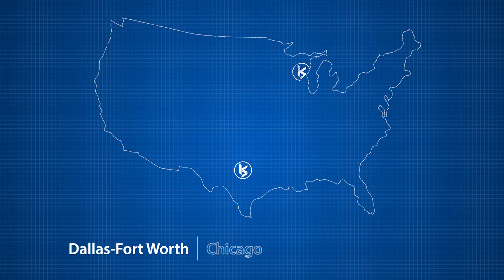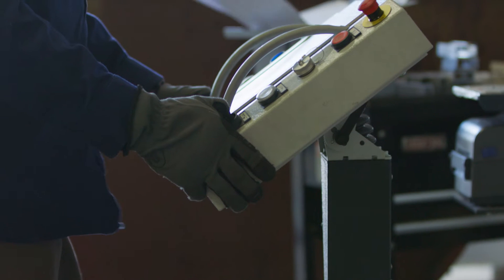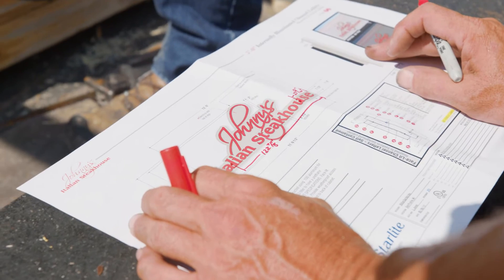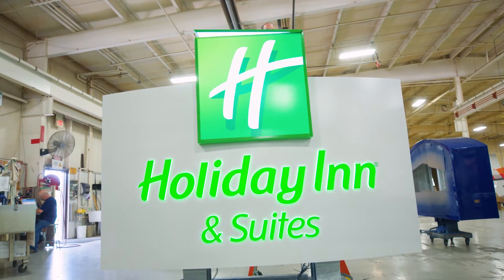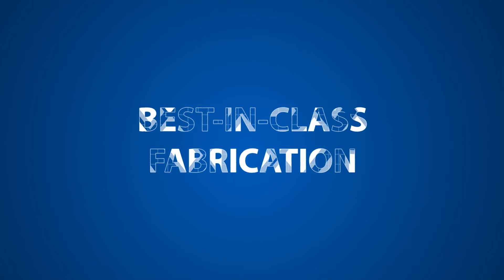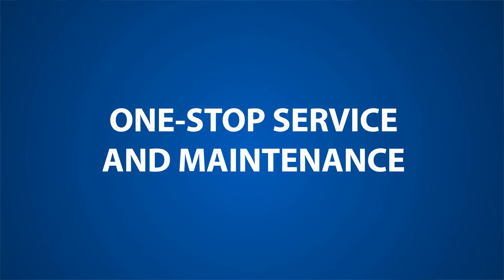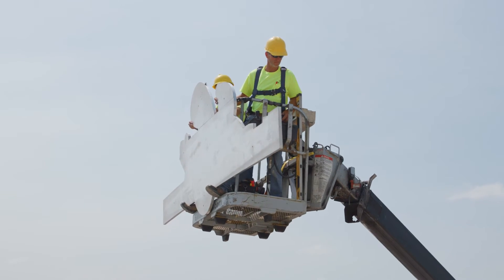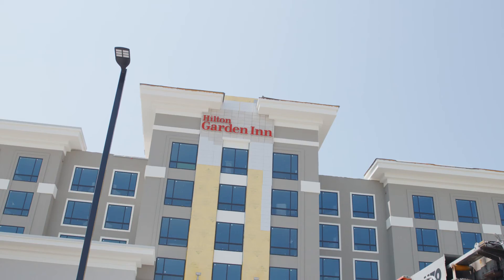Kieffer | Starlite National Commercial Sign Company Overview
Kieffer | Starlite is a leading national sign manufacturer and consultant throughout the US providing quality solutions for a wide range of markets.  Our team is comprised of seasoned designers, project managers, engineers, installers and consultants who are focused on providing the best customer experience in the industry. Whether your signage program needs are national or on a local level, our team has the expertise you can trust.